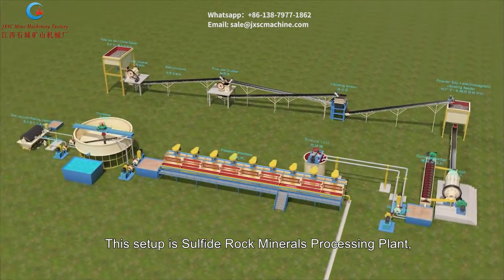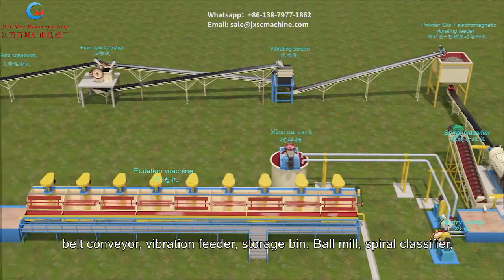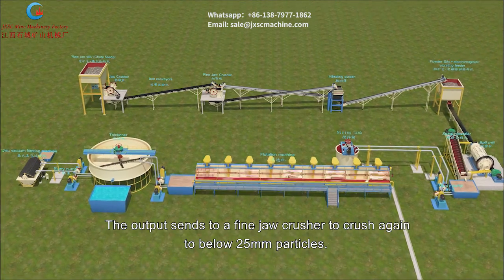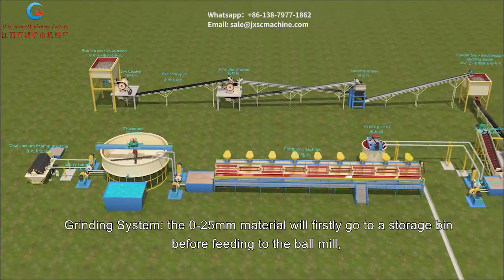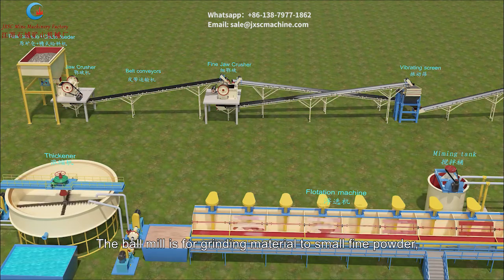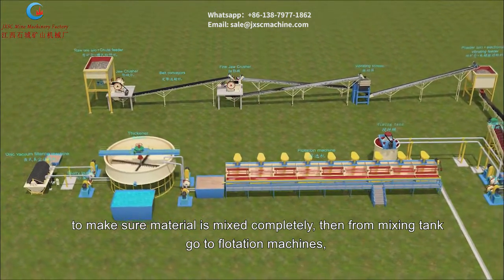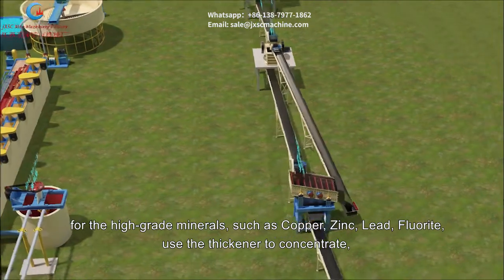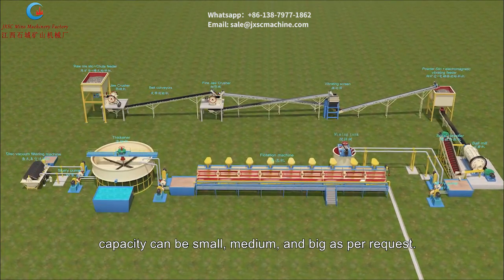Sulfide Rock Gold, Copper Flotation Minerals Processing Plant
This setup is Sulfide Rock Minerals Processing plant, suitable for processing Sulfide rock Gold, Copper, Silver, Zinc, Lead, Fluorite ore, etc. Has a high recovery ratio for sulfide-type minerals. Usually can reach about 85-90% depending on material conditions.